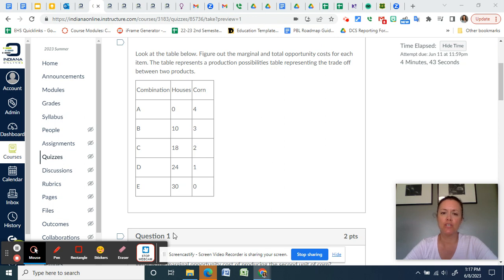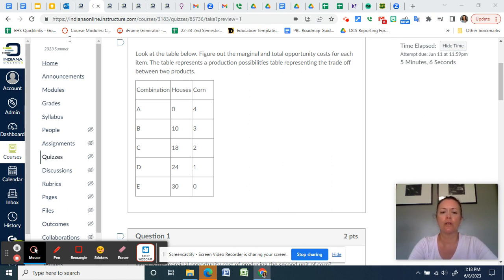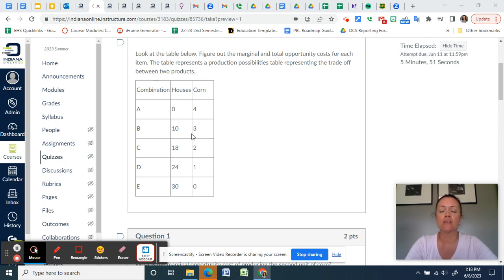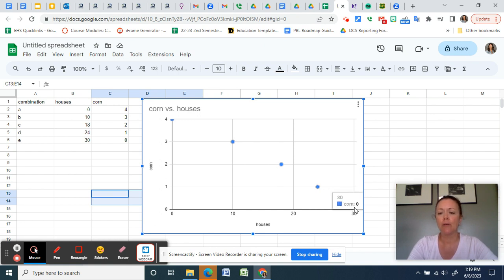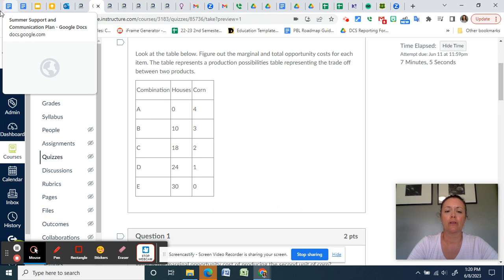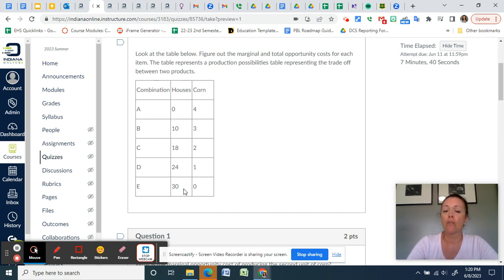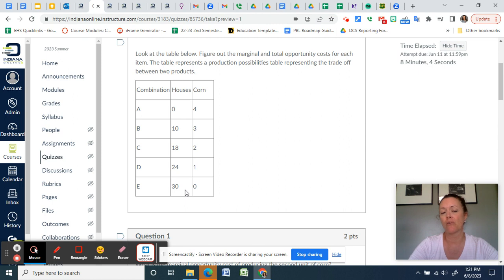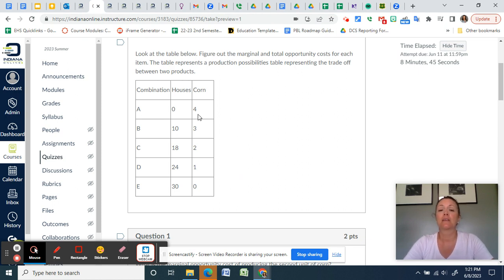1.4 Total and Marginal Opportunity Costs